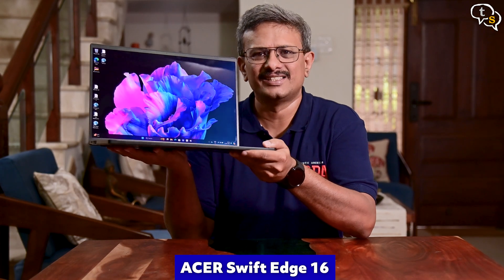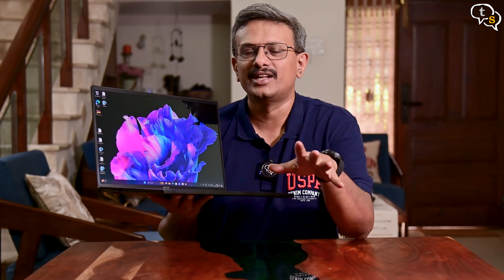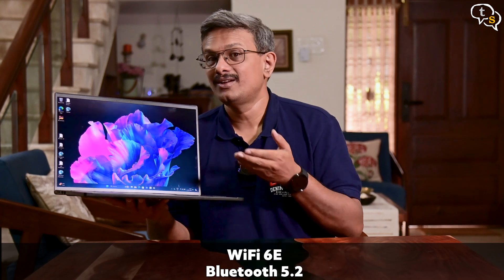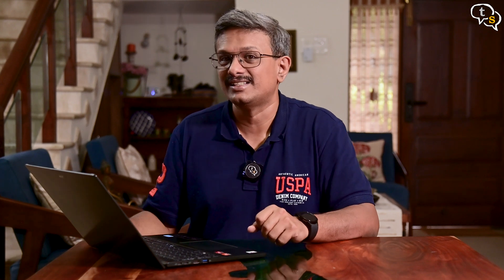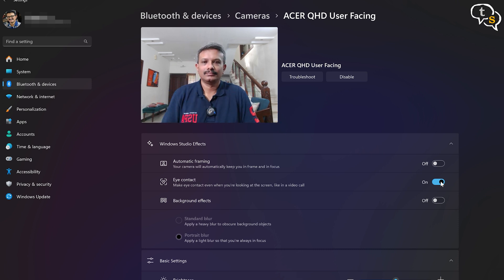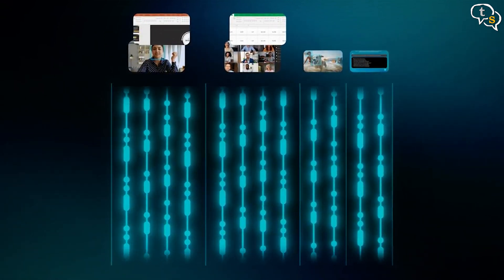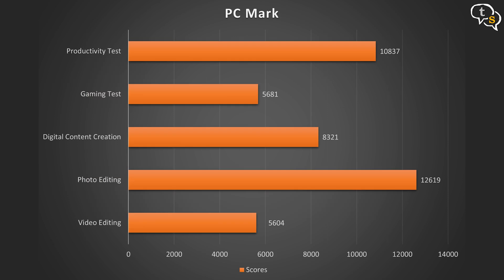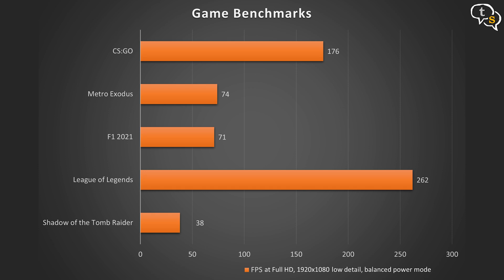Acer Swift Edge 16 - AMD AI Laptop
In this video I’m trying out the ACER swift Edge 16, an ultrathin form factor laptop with tons of power and also has an NPU which enables AMD's AI features. So let’s check it out in this video.

⏰ Timecodes ⏰